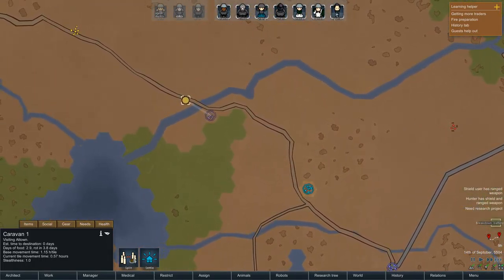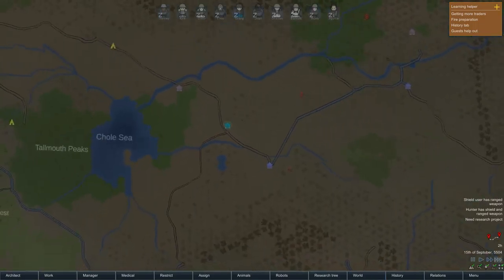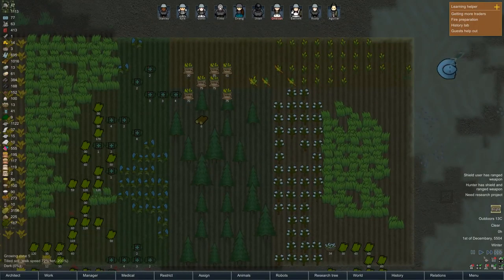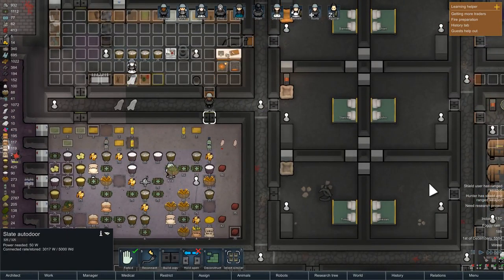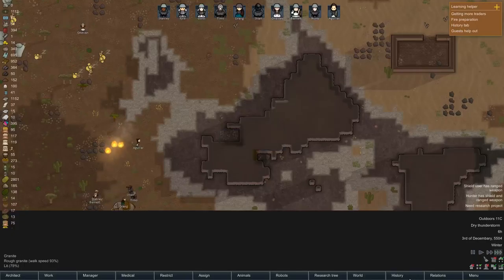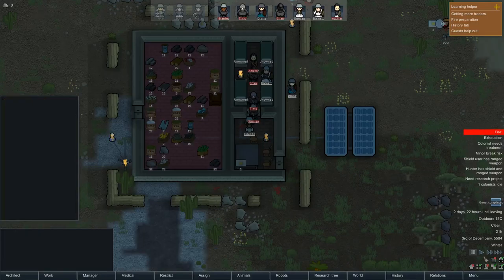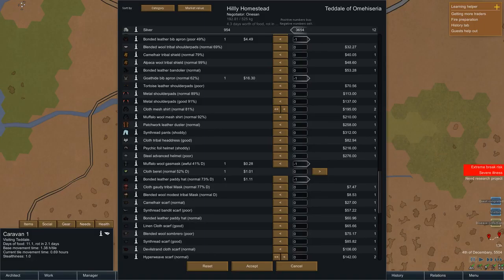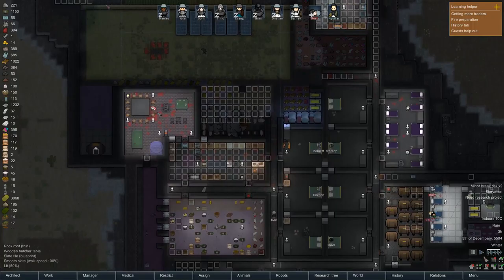Hilly Homestead 9